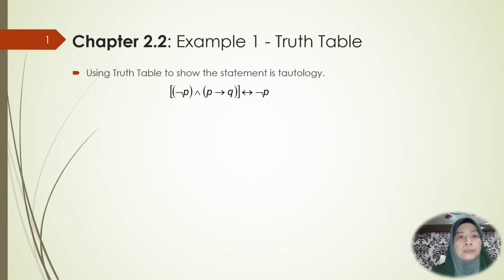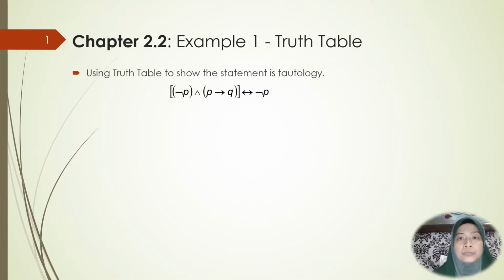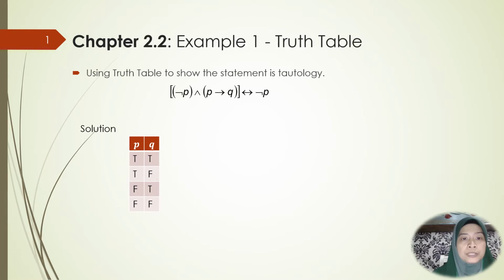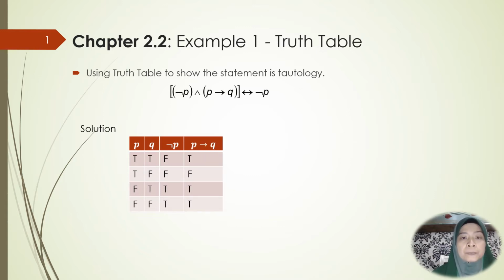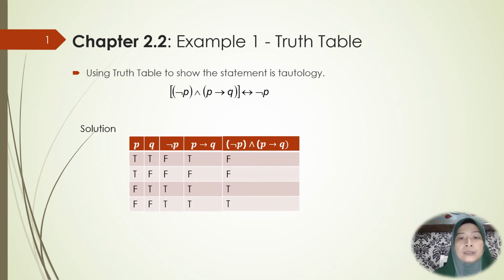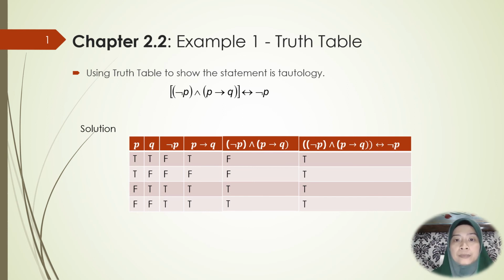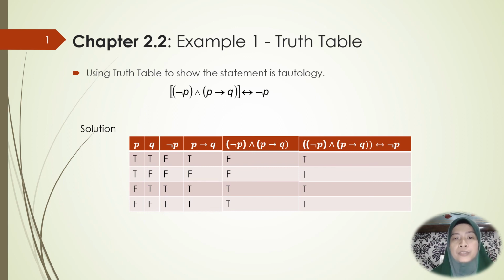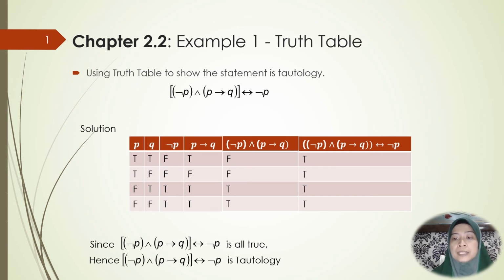Truth Table - Example 1